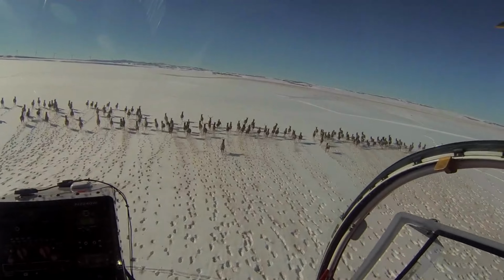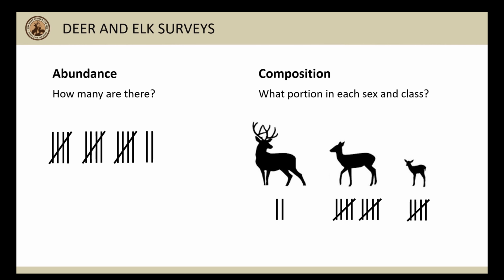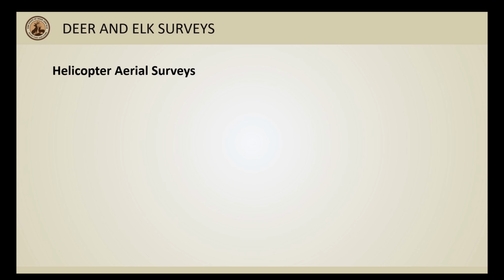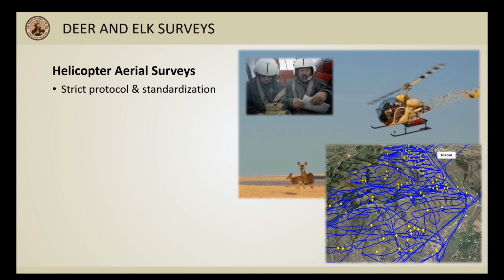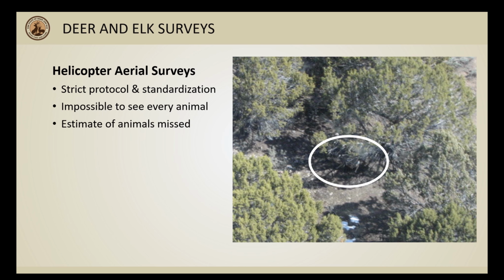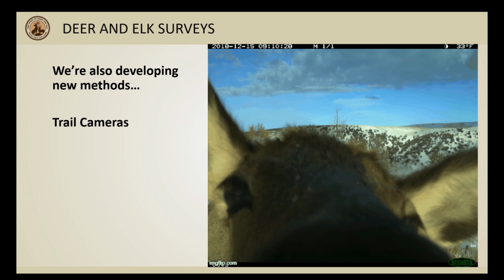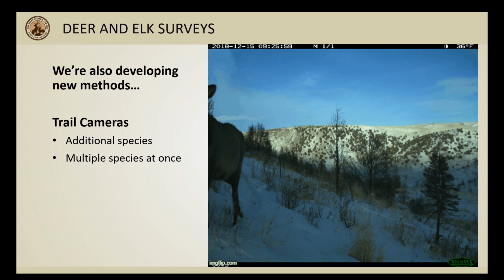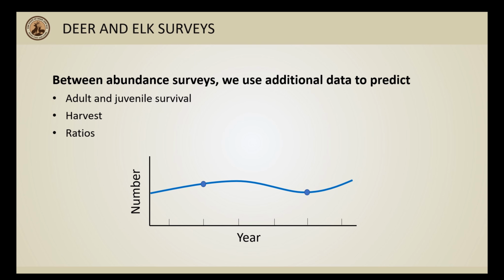The State of Deer and Elk: Surveys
When we think of counting deer and elk, the first thing that comes to mind is biologists flying in helicopters and getting a bird’s-eye view of deer and elk herds when animals are concentrated on winter range. Many hunters assume surveys happen every year in each of Fish and Game’s 99 game management units, which unfortunately is impossible.

When hunters submit their mandatory hunter reports, wildlife managers can see what may be happening in between aerial surveys.

Check out Fish and Game's State of Deer and Elk webpage to learn more about deer and elk in Idaho

CJL/2022